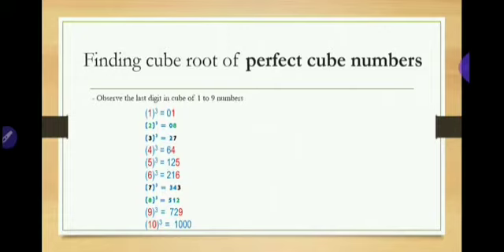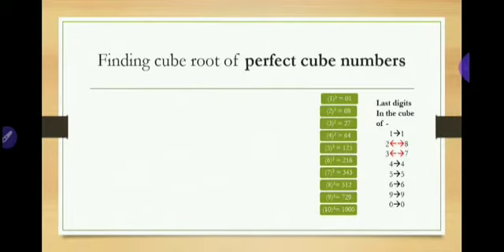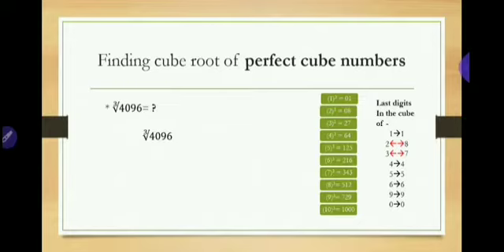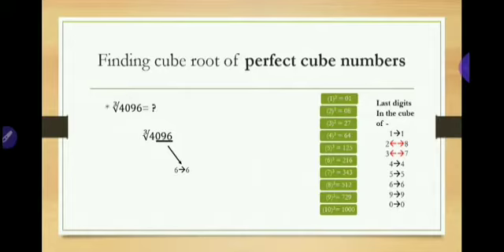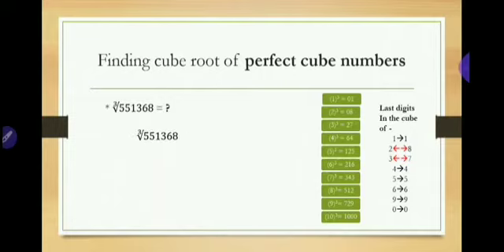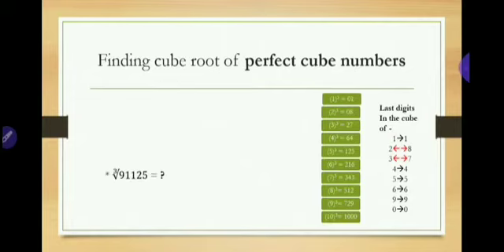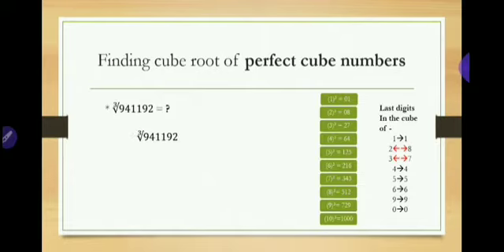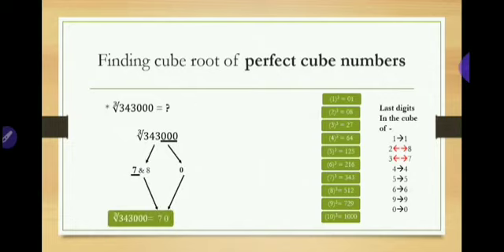Lect 5 Finding Cube root